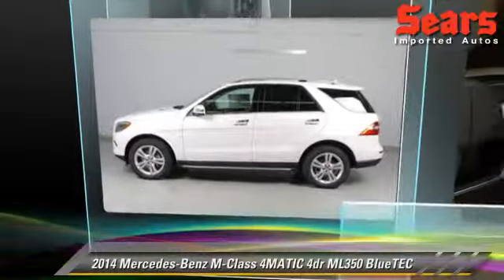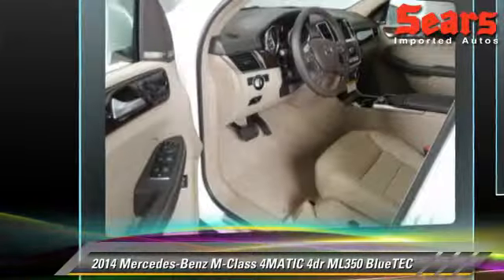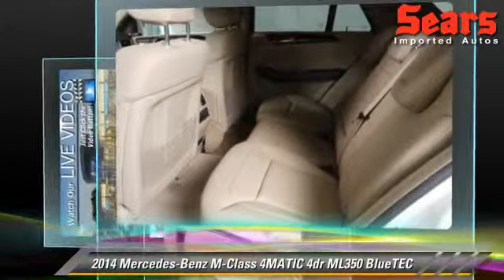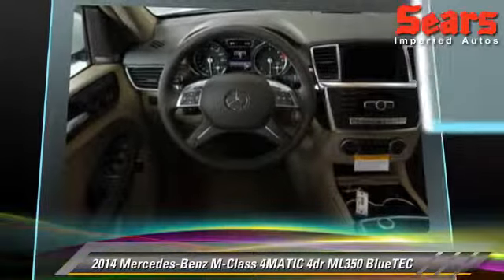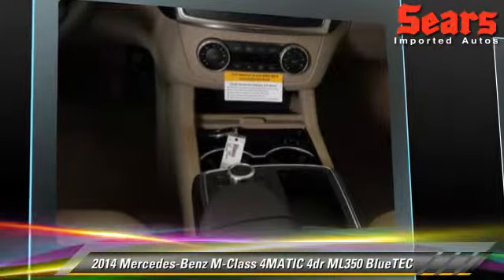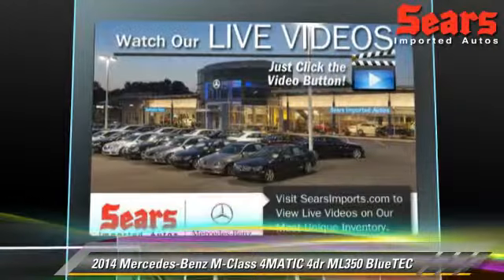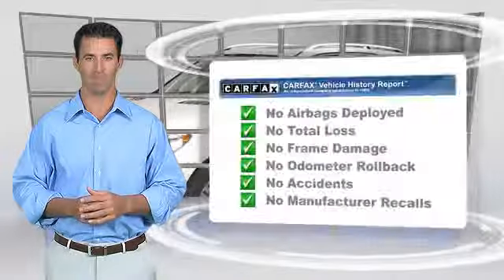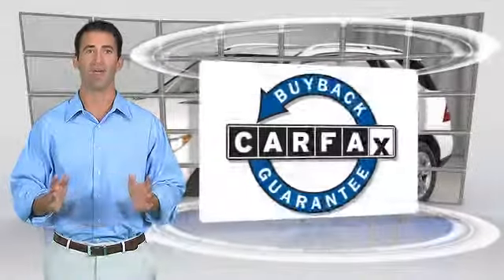Sears Imports, Minnetonka MN 55305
Sears Imports

[DFIN:3:2958539:I:2808:76190EEE:d9af18bd7eafd066de2356cd2edcf81c]